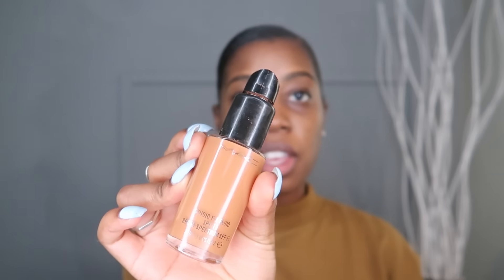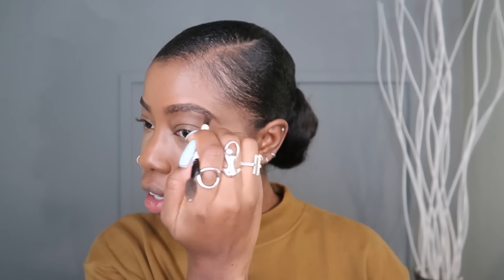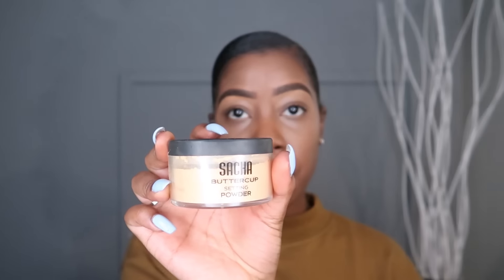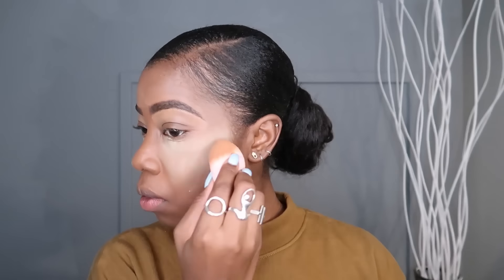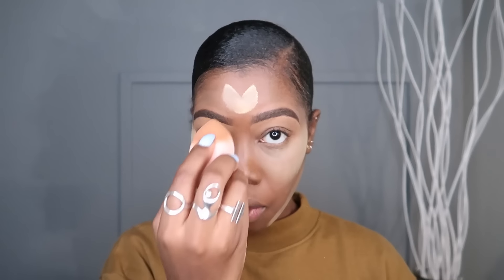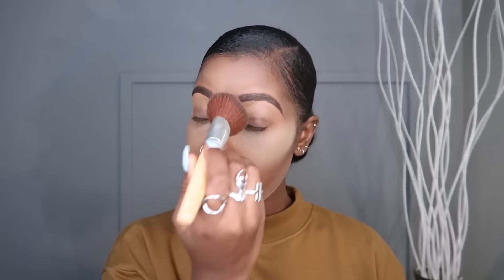My Updated Foundation & Eyebrow Routine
I switched it up since the last time so I thought I would share my new and improved foundation routine!

Eyebrows:
Zoey Van Jones (All in "Brunette:)